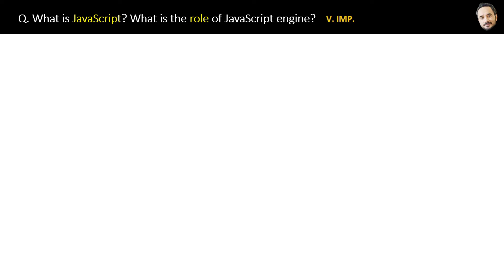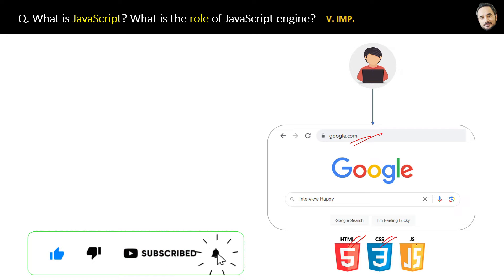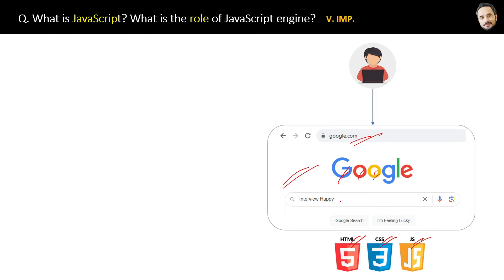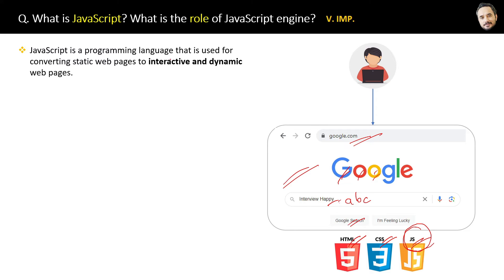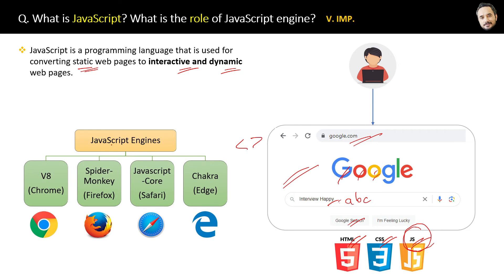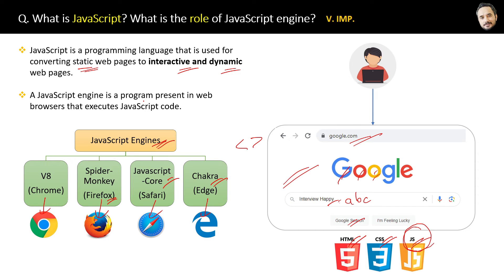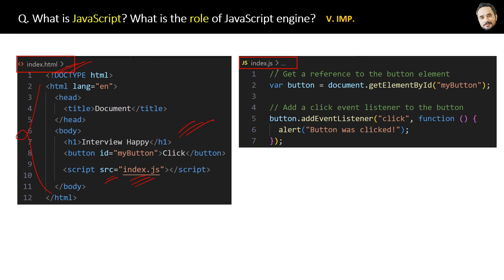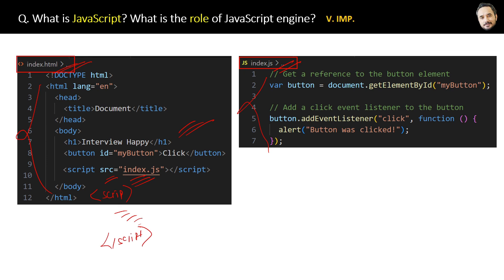JavaScript Interview - Q What is JavaScript ? What is the role of JavaScript engine ?